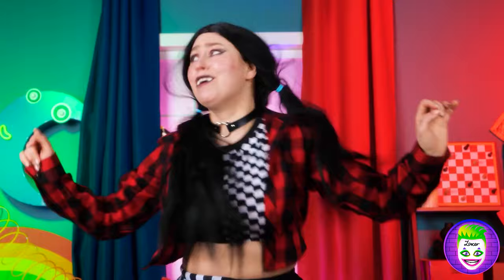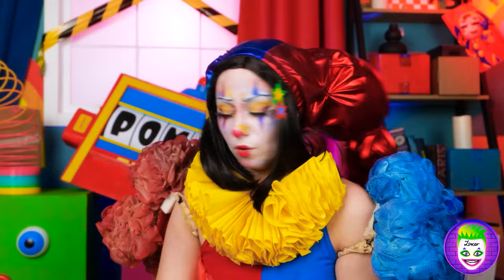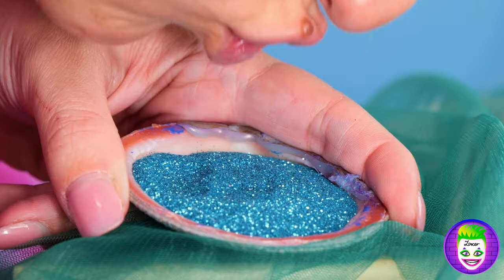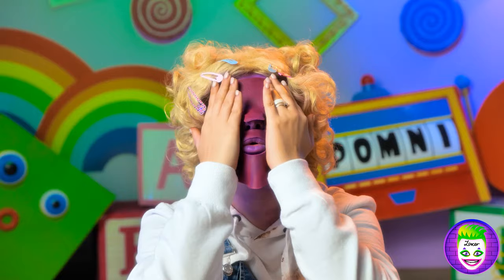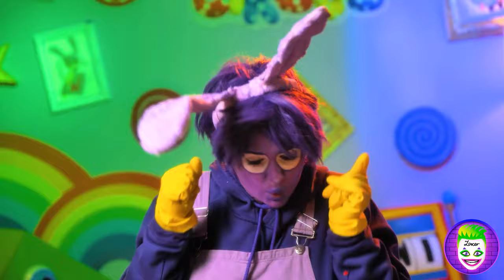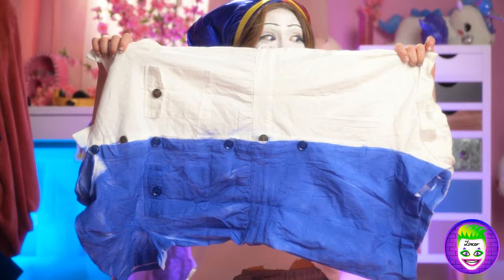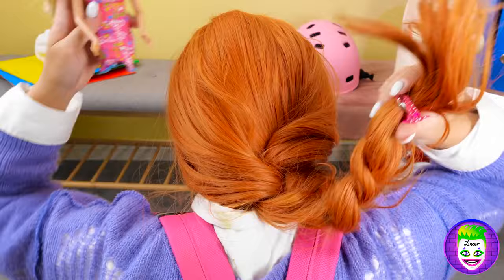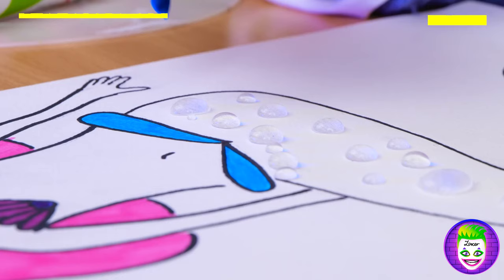From Vampie to Pomni to Mermaid | How to become Pomni? *Makeup Tutorial*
🧛‍♀️🤖🧜‍♀️ Ever wondered how to transition from a spooky vampire to a futuristic Pomni and then to a mesmerizing mermaid? Join us for an enchanting makeup tutorial where we'll show you step-by-step how to become Pomni and even transform into a magical mermaid! 💄🌊✨

In this mesmerizing tutorial, we'll guide you through the intricate process of turning your look from dark and mysterious to sleek and futuristic as Pomni, and then into ethereal beauty as a mermaid. From dramatic eyes to metallic accents, we'll share all the tips and tricks you need to master each transformation.

Join us as we unlock the secrets to achieving Pomni's signature look, complete with metallic hues and cybernetic enhancements. Then, dive into the world of fantasy as we add shimmering scales and iridescent colors to transform into a mystical mermaid.

Whether you're a makeup enthusiast or just looking to unleash your inner Pomni and mermaid, this tutorial has something for everyone! So grab your brushes and let's embark on this magical journey together! 🎨💫🧜‍♀️

All product and company names shown in the video are trademarks™️ or registered®️ trademarks of their respective holders. We do not make any warranties about the completeness, safety, and reliability. Any action you take upon the information on this video is strictly at your own risk, and we will not be liable for any damages or losses. It is the viewer's responsibility to use judgment, care, and precautions if one plans to replicate. The following video might feature activity performed by our actors within a controlled environment - please use judgment, care, and precaution if you plan to replicate.